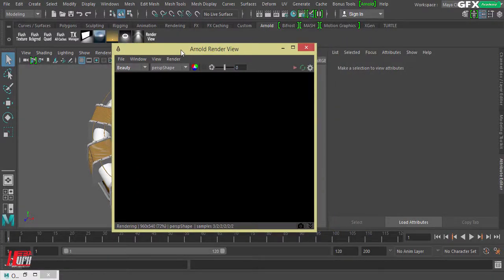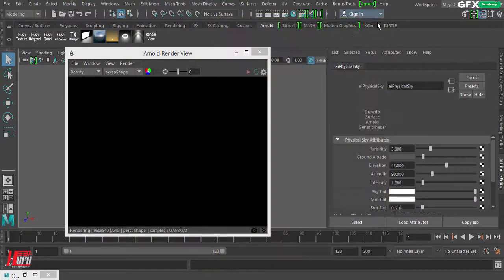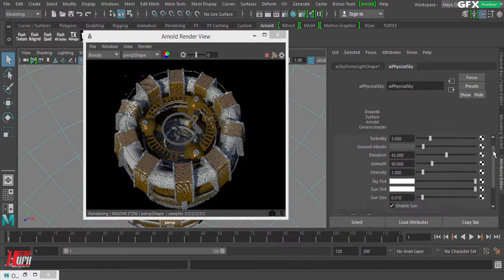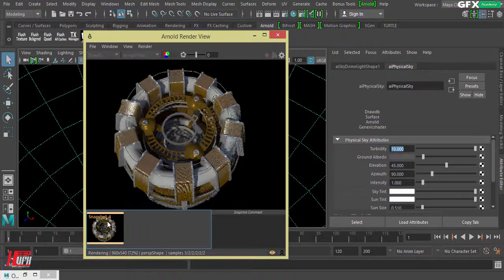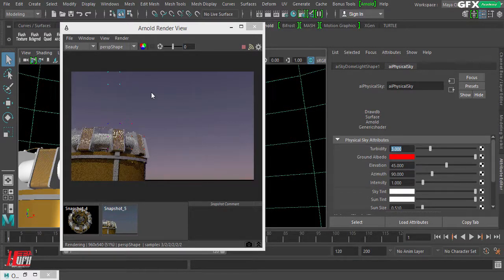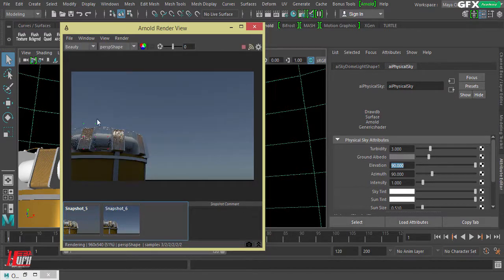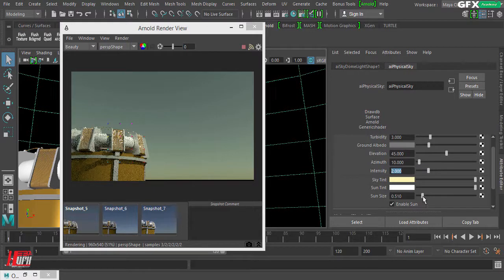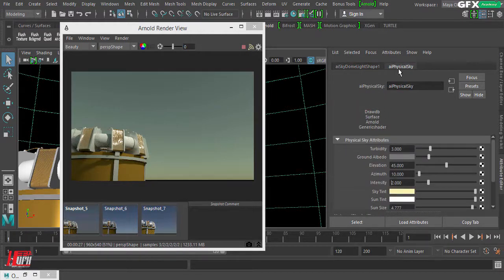08 Arnold Physical Sky Eng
We'll know how to lighten our scene with Arnold physical sky  besides with sky dome using Arnold sky that's being affected by the scene atmosphere.